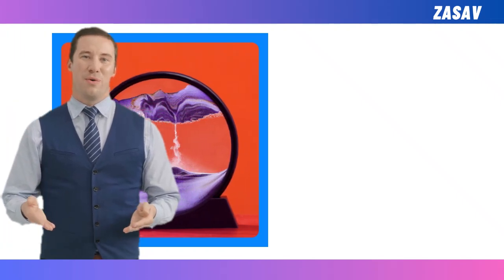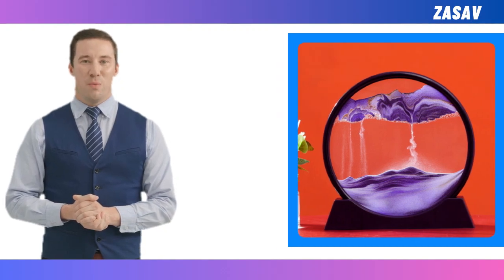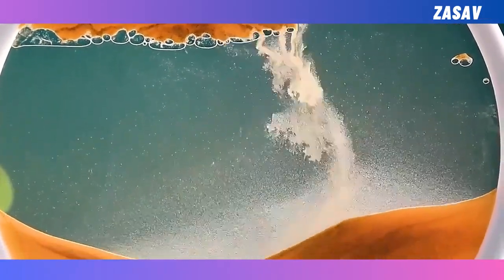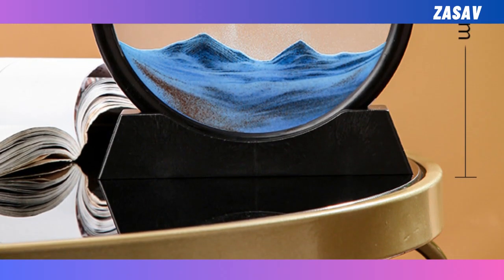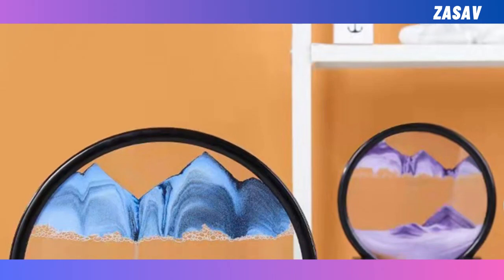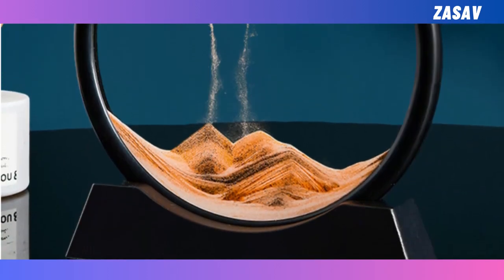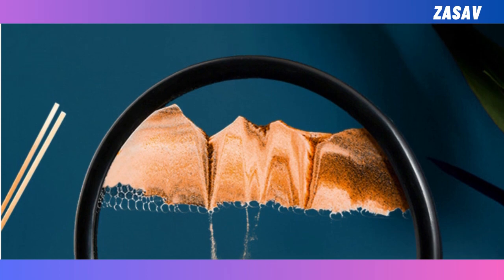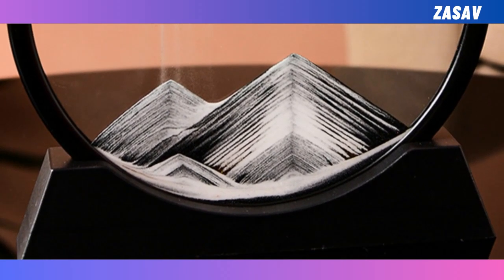Dive into Tranquility: 3D Hourglass Deep Sea Sandscape Review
⭐ = This immersive review takes you on a tranquil journey with the 3D Hourglass Deep Sea Sandscape. Crafted with precision from high-quality glass, this masterpiece is more than mere decor; it's an escape into the mesmerizing world of moving sand art. Join us as we dive deep into the details of this enchanting hourglass, exploring its origins, aesthetics, and the serene experience it offers.

⭐ = Hello, everyone. Welcome to this video, where we'll explore some of the finest products available for purchase. Our team has meticulously crafted this list, drawing from our perspectives and extensive research, considering various features and pricing considerations. We've thoughtfully categorized these options to cater to many users, including those seeking budget-friendly choices.